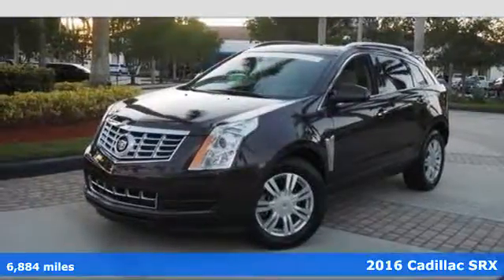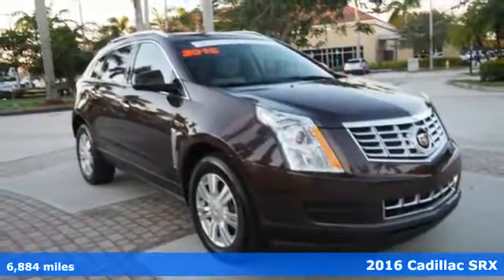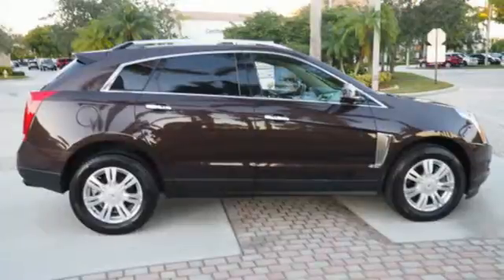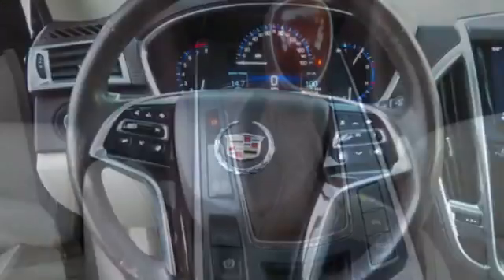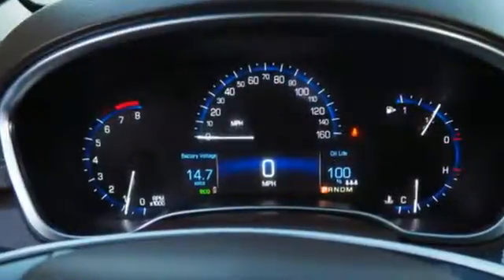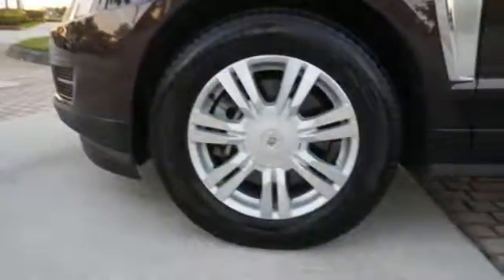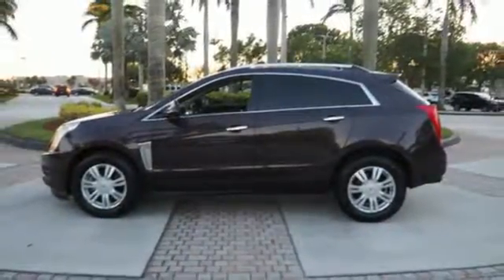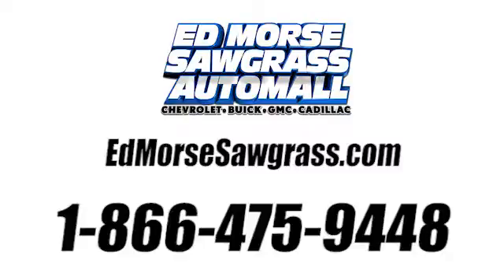Certified 2016 Cadillac SRX Sunrise FL Miami, FL GW3027 - SOLD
Year: 2016
Make: Cadillac
Model: SRX
Trim: Luxury Collection
Engine: 3.6L SIDI DOHC V6 VVT Engine
Transmission: Automatic
Color: Cocoa Bronze Metallic
Interior: Shale with Brownstone accents
Mileage: 6884
Stock #: GW3027
VIN: 3GYFNBE3XGS550927

Address:
14401 West Sunrise Bouledvard